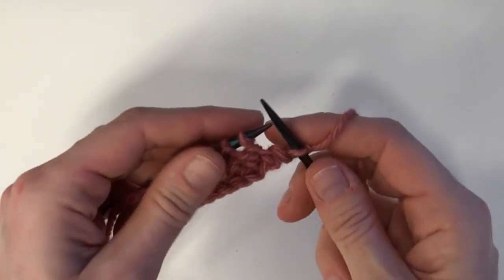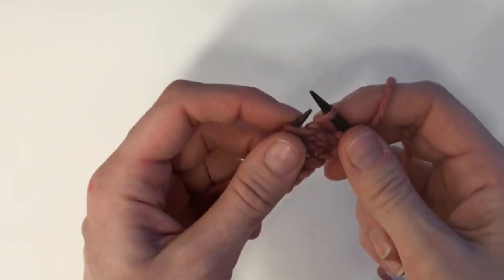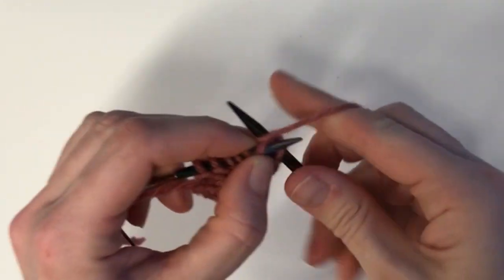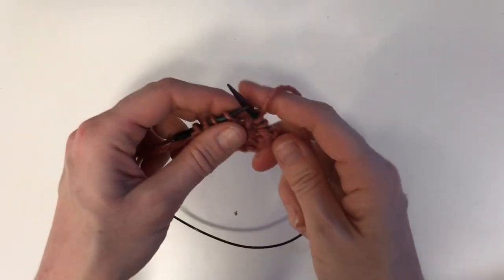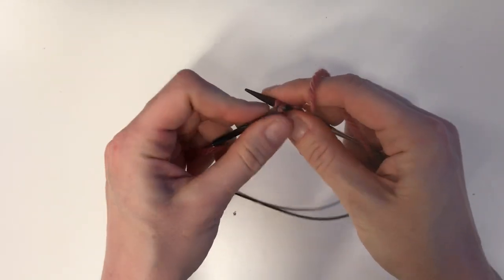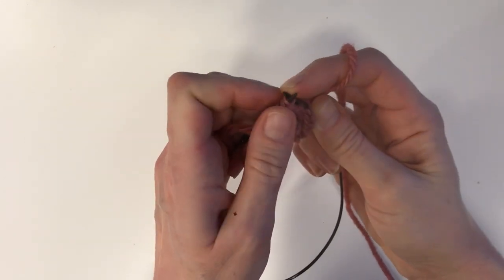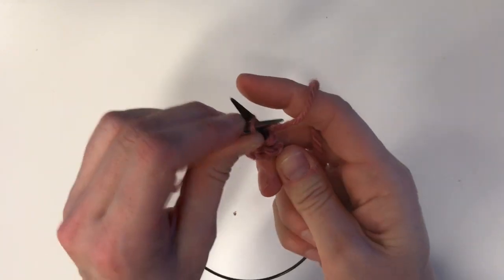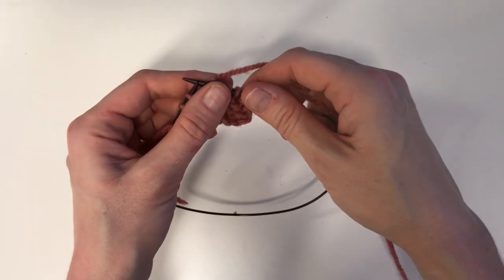LST Stitch for the Perhats Love Hat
This is a tutorial made for those knitting the Perhats Love hat pattern. This was a tricky stitch to explain using only written instructions.